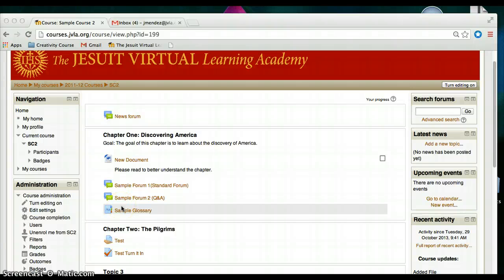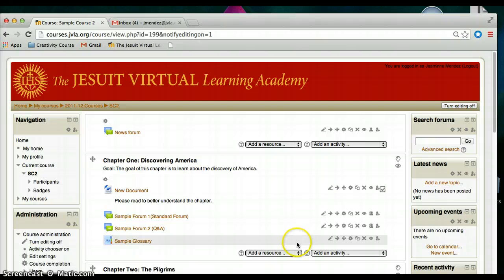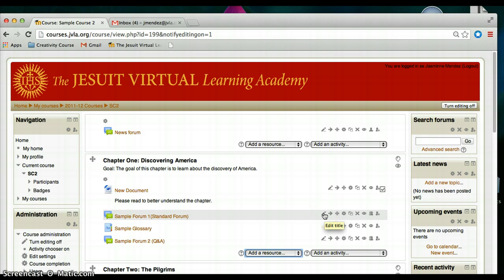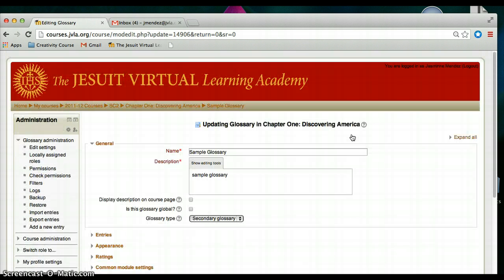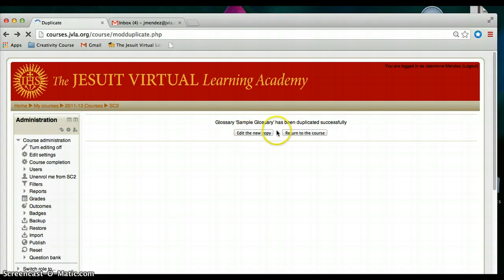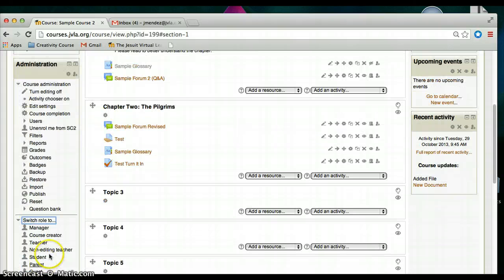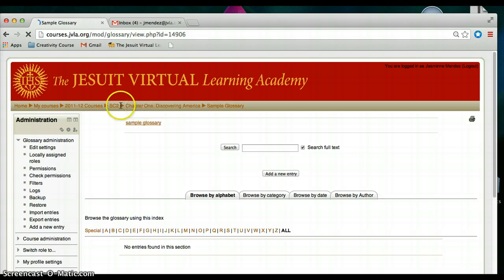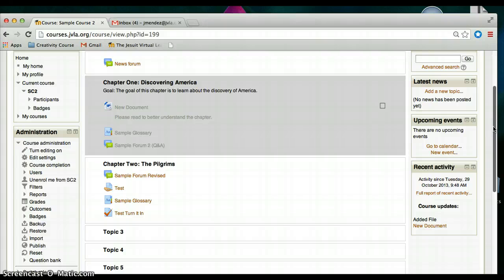Resource/Activity Icons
What the icons mean for files/resources/activities course site.